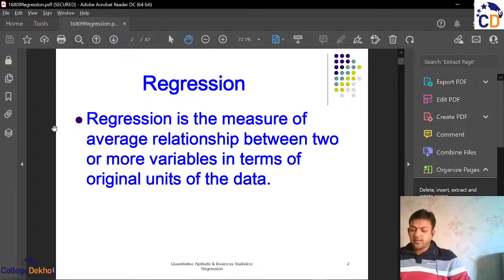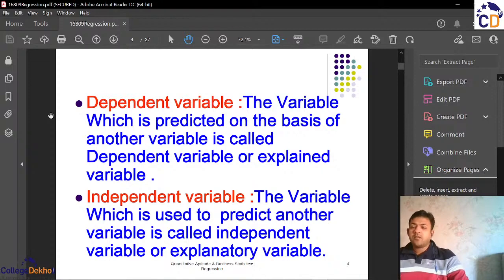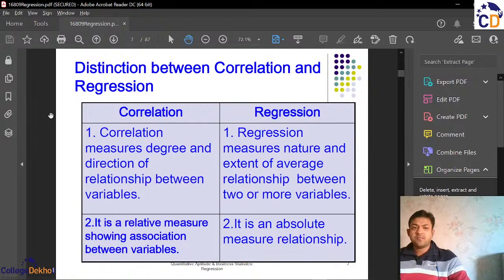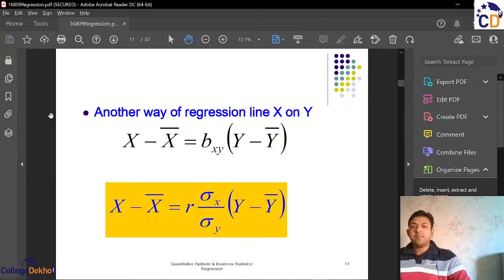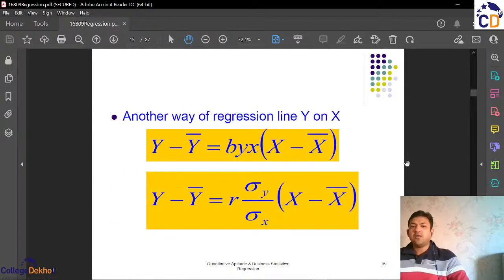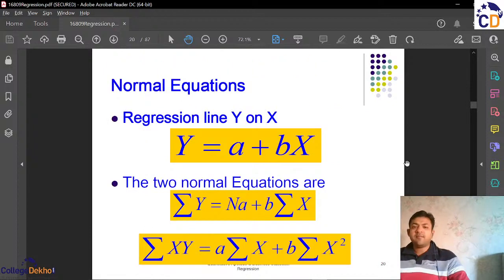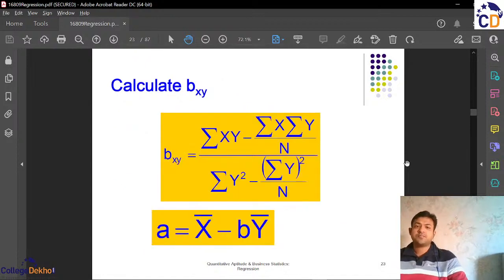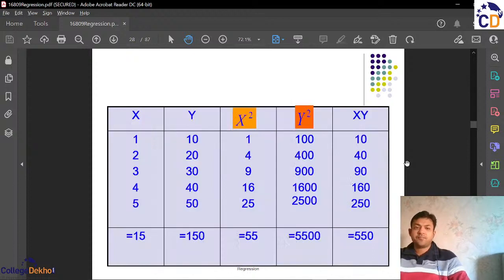Regression Vishal Modi Sir College Dekho